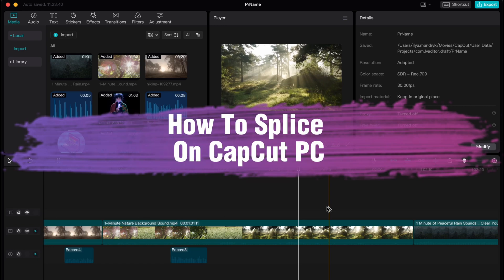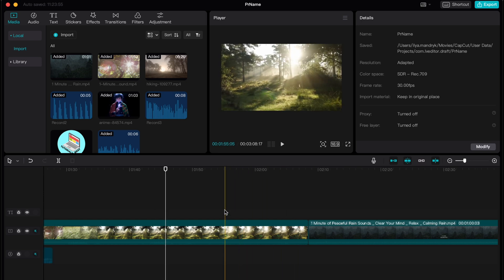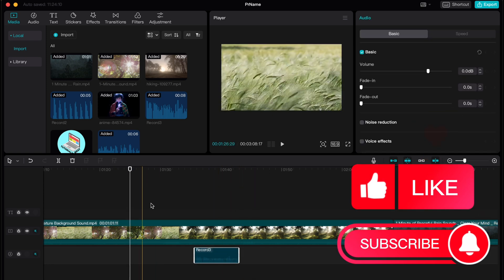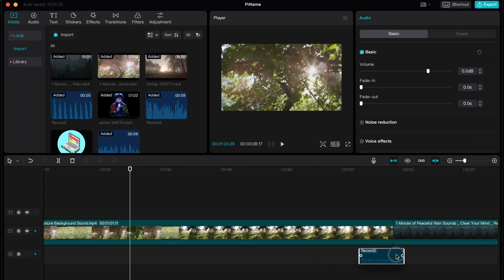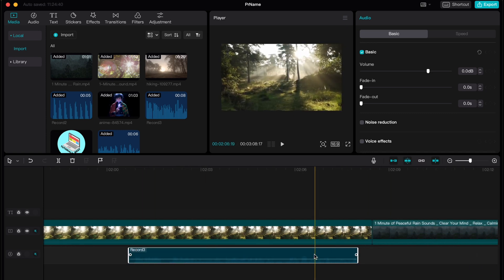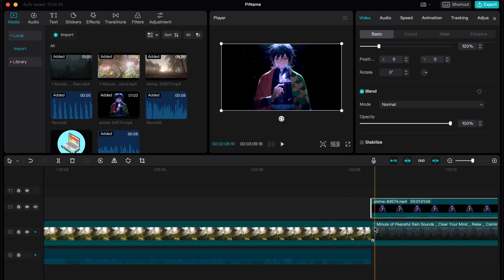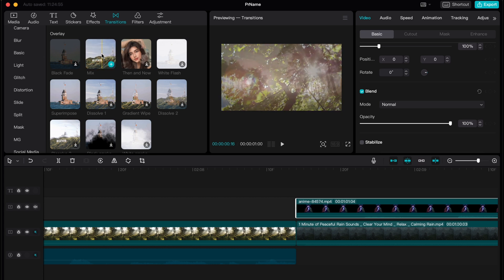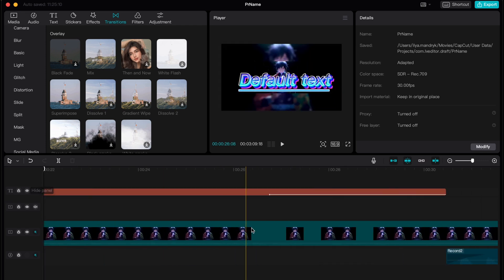How To Splice On CapCut PC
Now You Know How To Splice On CapCut PC